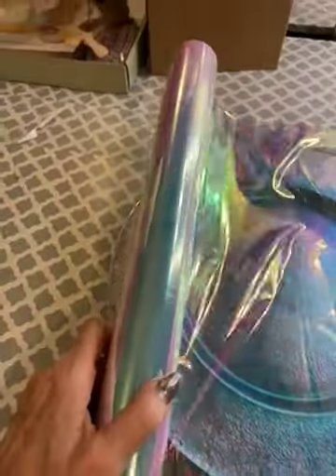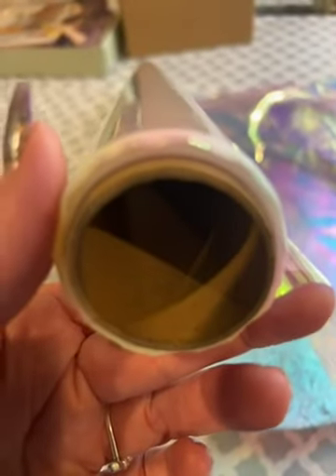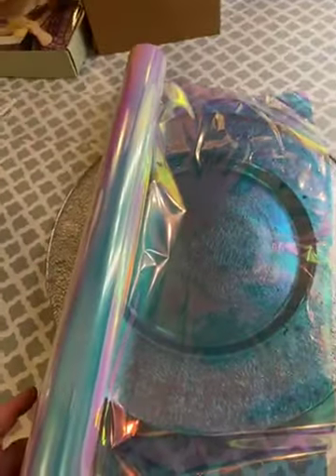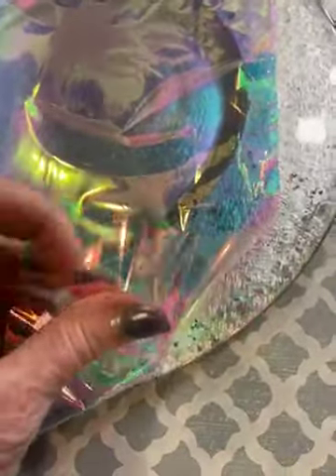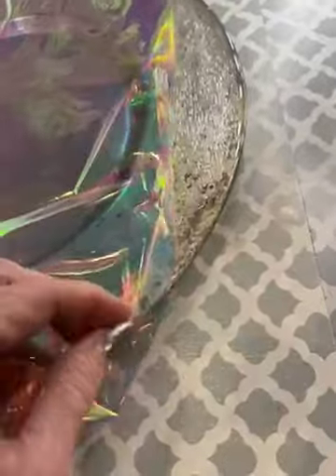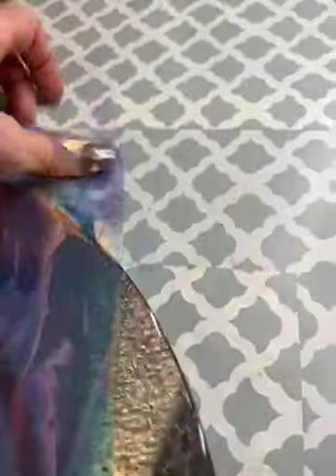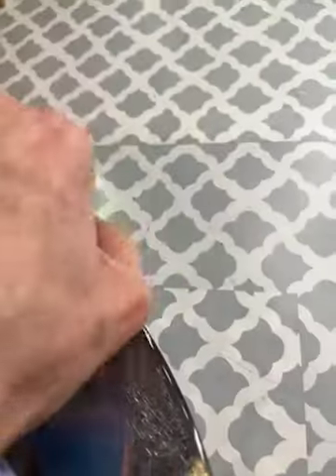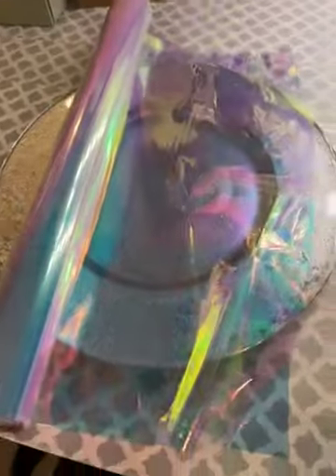34in x 50ft Iridescent Cellophane Wrap Roll Review, Awesome thick cellophane